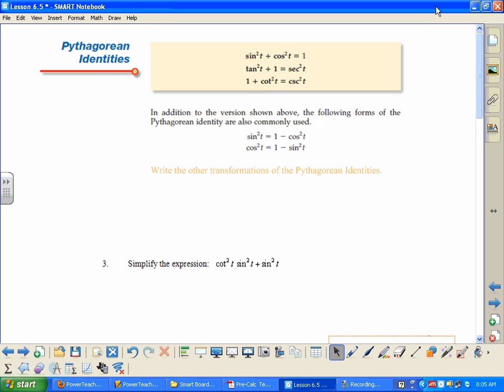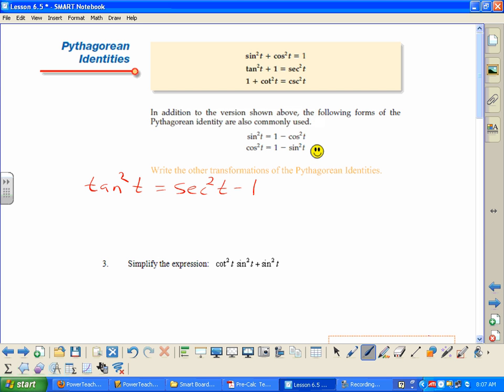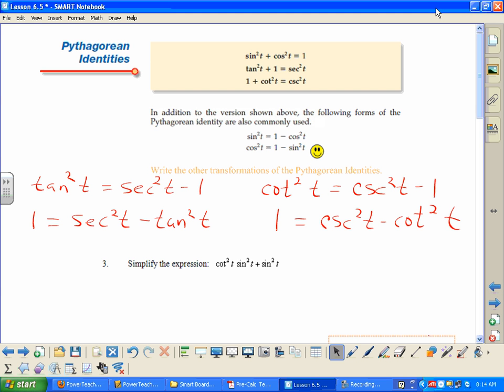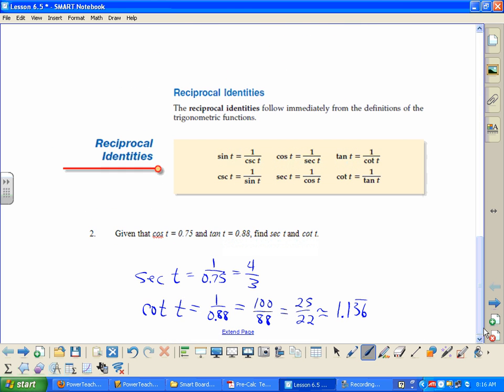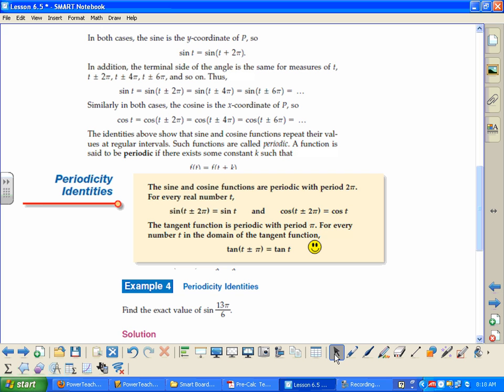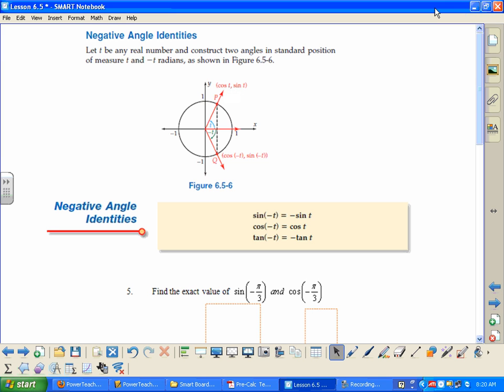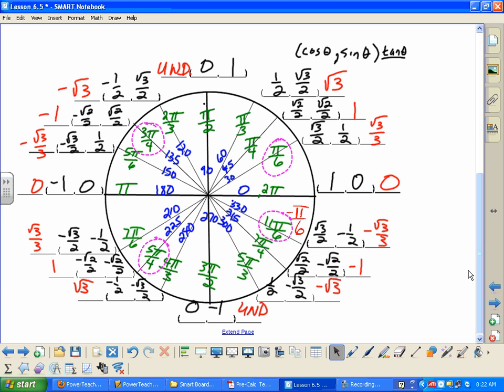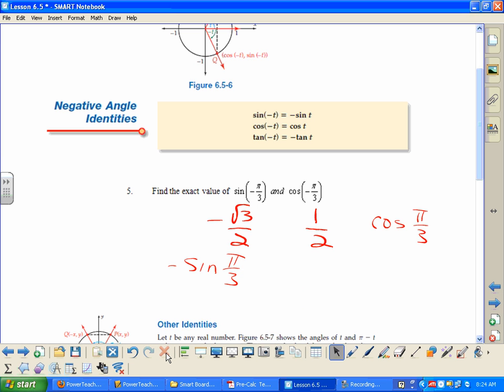Precalculus Lesson 6.5 Examples 3-5.wmv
Precalculus Lesson 6.5, Trigonometric Identities
Example 3 time = 3:37, Example 4 time = 5:58, Example 5 time = 8:46